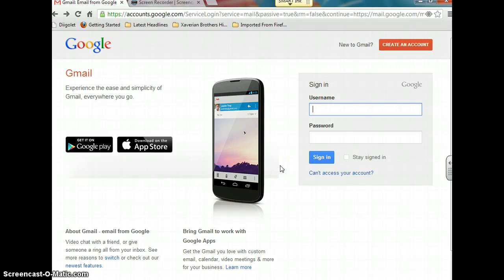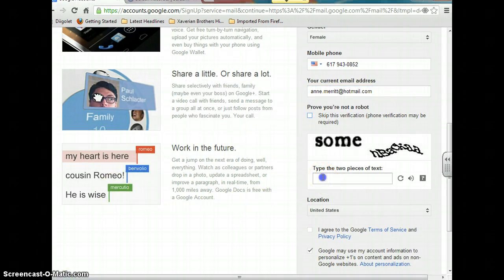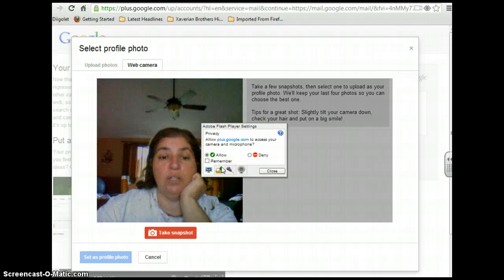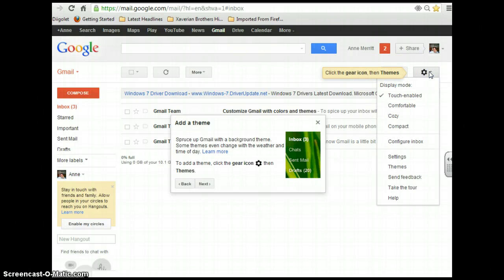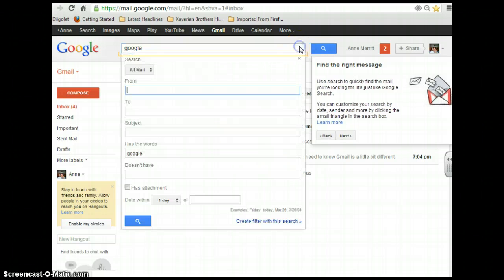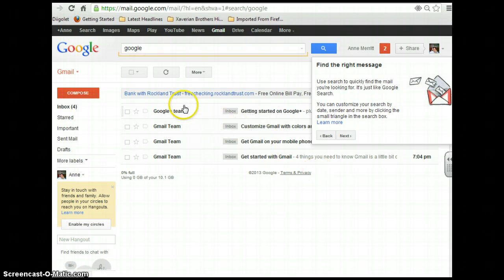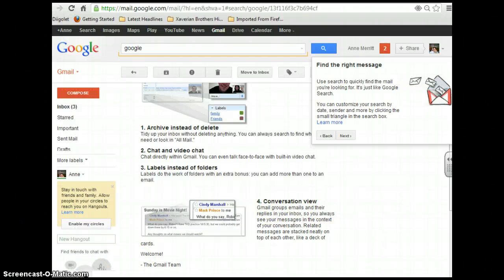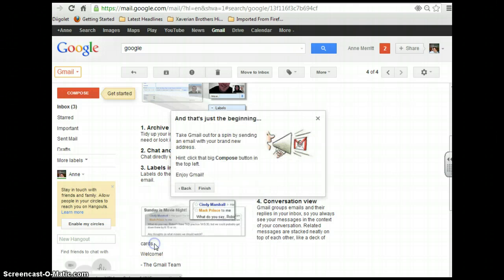Create a Gmail Account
6:42 minutes going through the basic set up for GMail